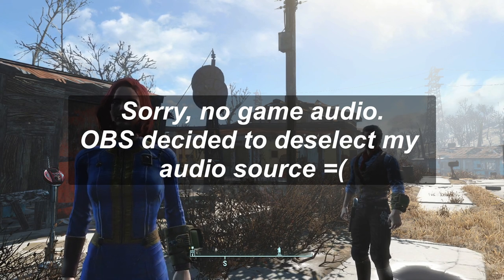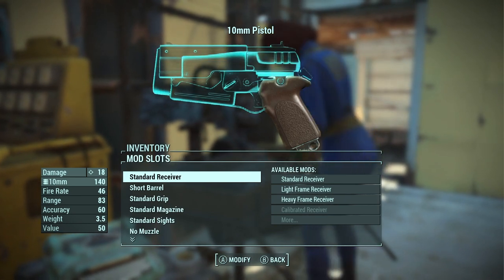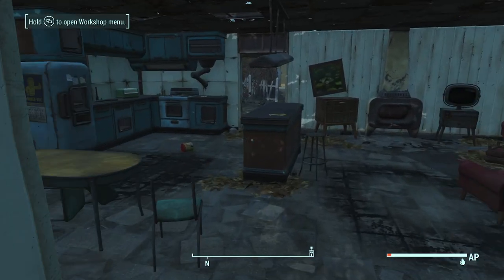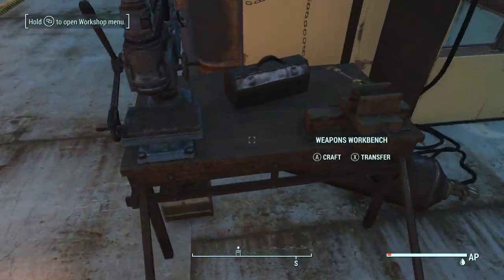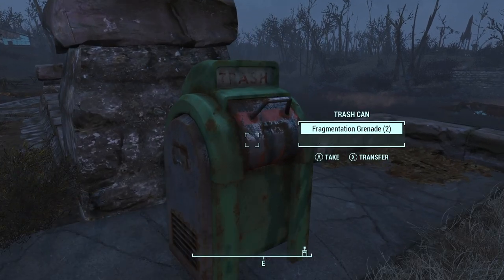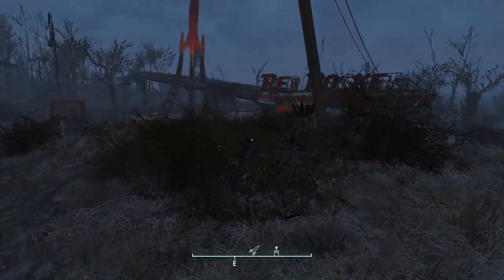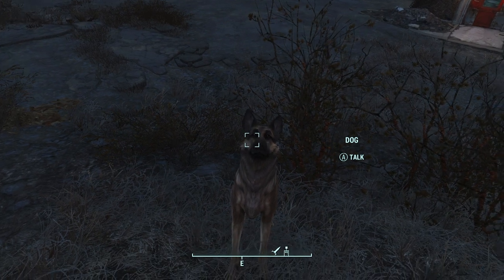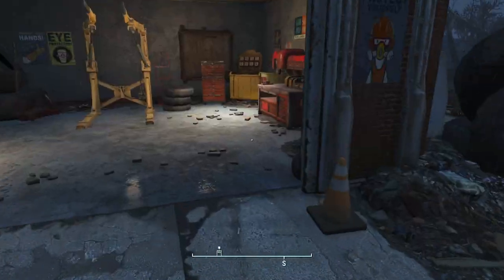[1] Fallout 4 YOLO: Not Concord-ing to Plan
Fallout 4 You Only Live Once. A no healing, survival challenge run that's sure to end in tears.

Hey, I'm making a video game! Check out the prototype on my itch.io account